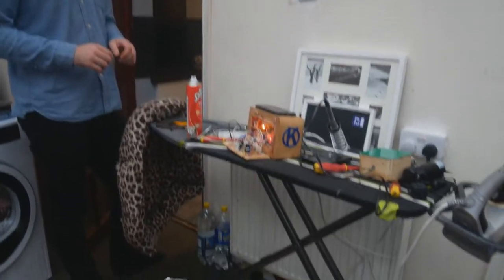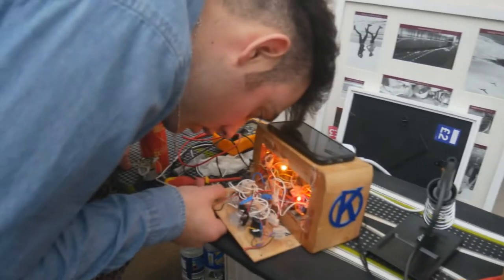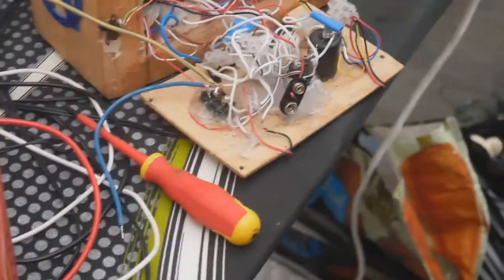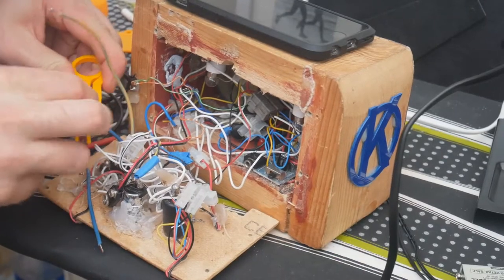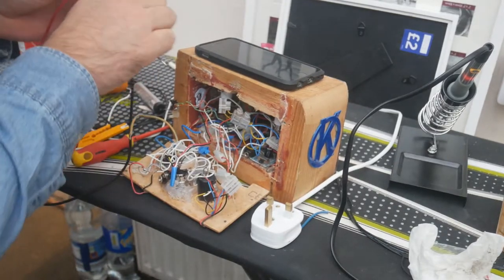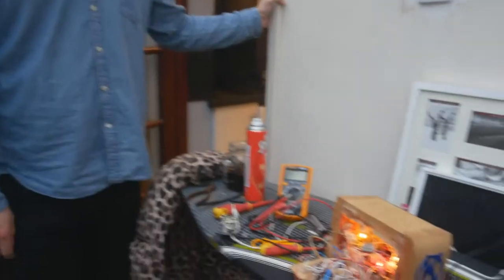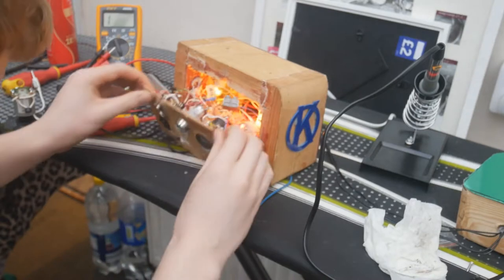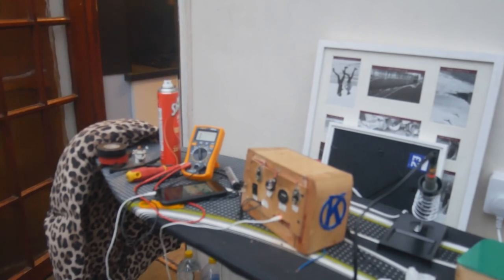bill connects switch light wooden speaker project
filmed on the new camera while this video was recorded in 4k it had to be rendered in HD due to technical problems I am working hard to resolve these issues.
Bill finally worked his magic on the wooden speaker because it had a light that didn't illuminate in the switch so Me and bill worked together to make it work.
The technical issues will be resolved soon